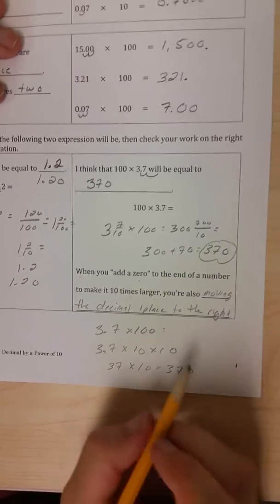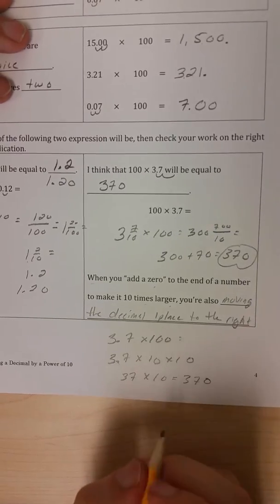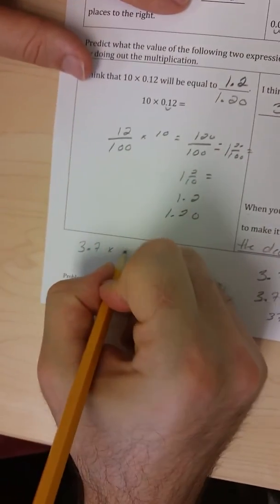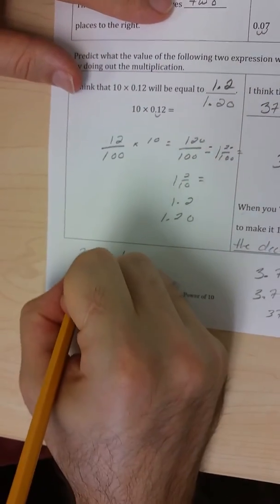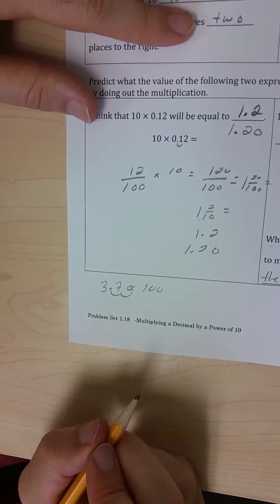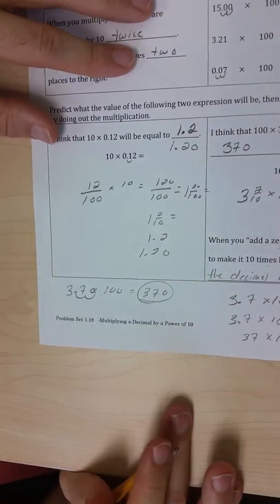PS 1.19 page 4 and 5